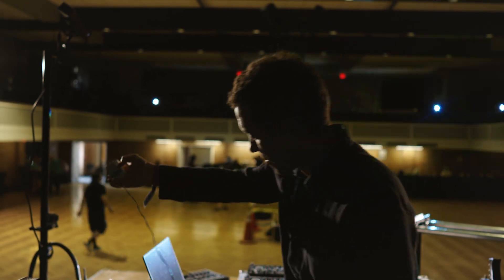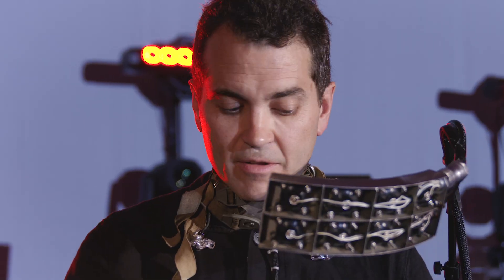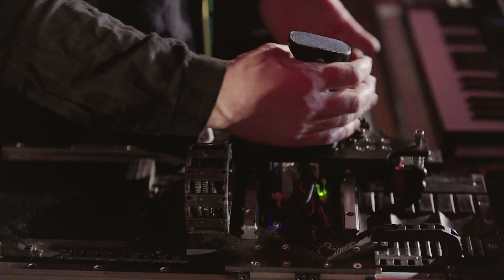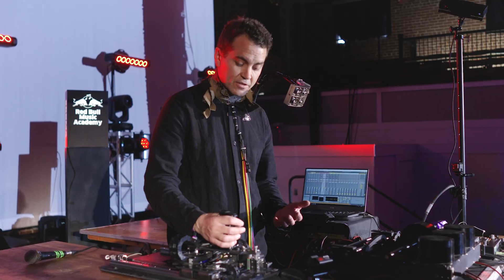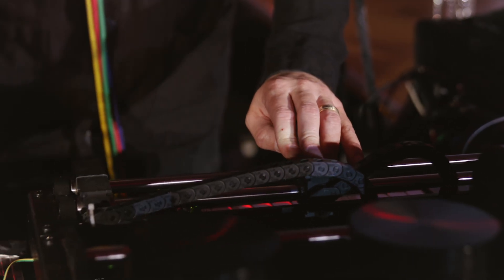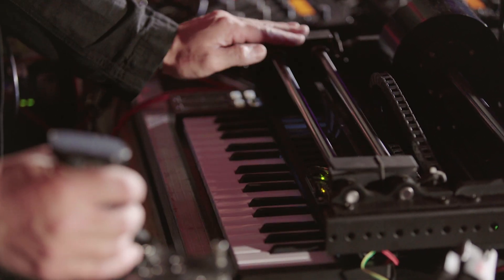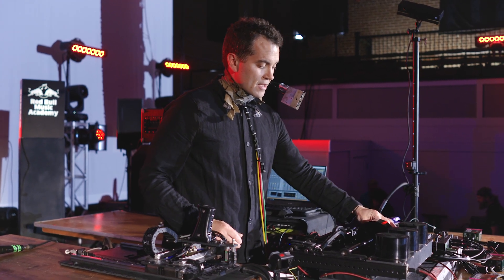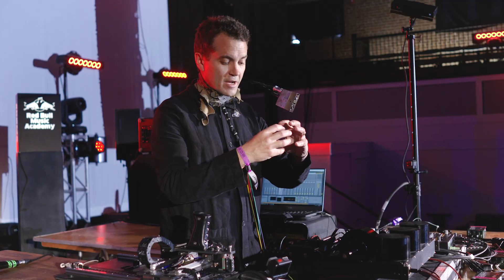Author & Punisher on DIY Controllers | Red Bull Music Academy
Author & Punisher is Tristan Shone, a one-man band the mechanical engineer created in 2004.

In this episode of Studio Science, filmed at Moogfest 2018, Author & Punisher explained his DIY philosophy and approach while guiding us through the latest iteration of his performance setup, featuring new versions of his controllers for rhythm, pitch and assignable parameters.

Inspired by his experience playing in bands and love of industrial music and doom metal, Shone writes and performs as Author & Punisher using an intricate setup of custom controllers which he designs, prototypes and builds himself. These controllers are machined in CNC (the computer numeric control), 3D-printed and powered by Arduino, open-source software and hardware that allows Shone's inventions – with names like Big Knobs and Grid Iron – to communicate with hardware instruments and software such as Ableton Live. Beyond the practicality of enabling Shone to perform by himself, these DIY controllers are also a way for him to add a more engaging physical dimension to the MIDI controllers that have become a standard in electronic music. The result is a unique setup where Shone controls every aspect of the music manually, live. Or as he puts it, “If I’m not touching something, you’re not hearing something.”

Red Bull Music Academy is the educational pillar of the Red Bull Music program. It is a global institution that for 20 years has been committed to fostering creativity in music by collaborating with those who are shaping our musical landscape and creating spaces for music makers to learn and immerse themselves.